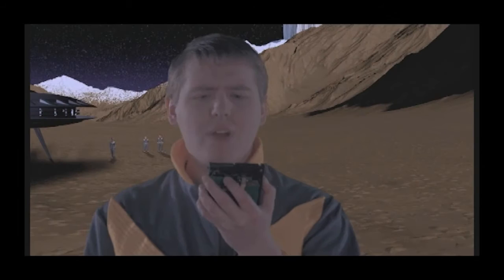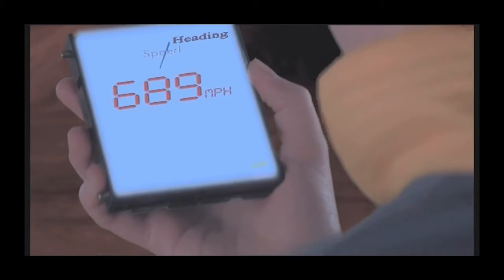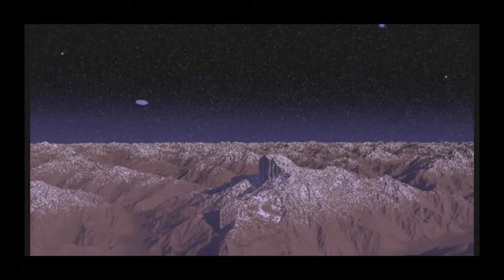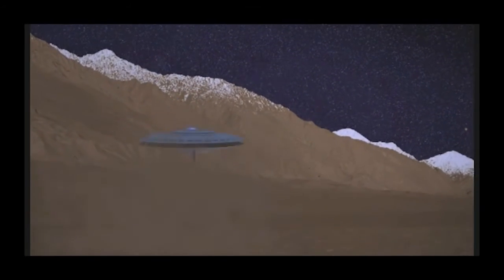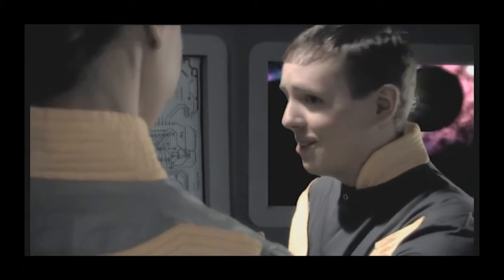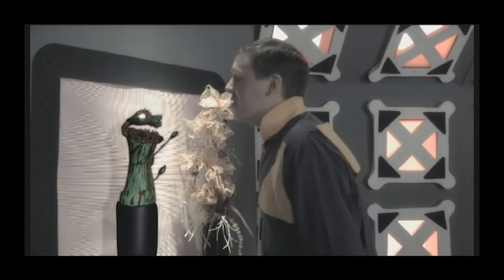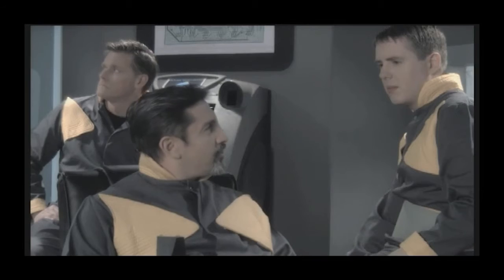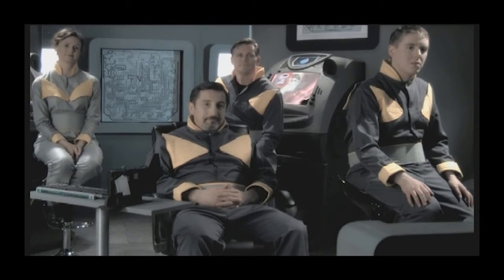On the Shoulders of Giants Review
First uploaded on 8 Dec 2014 on previous channel HanRM1.

Change everything you know about the future... in 10 minutes.
'On the Shoulders of Giants' is the 1950s inspired sci-fi feature from Kenneth Barker and Water on the Rock.

Starring;
Sarah Wood
Wayne Ewart
Adam Lee
Carl Isherwood
Alex Skerratt
Warwick St. John
Simon Kirk
Alison George
Toby Bradford
Bob Mallow
Nigel Peever
Sam Hughes
Vicki Glover